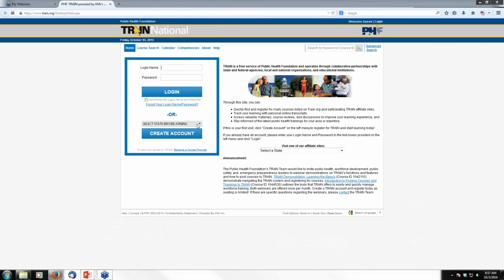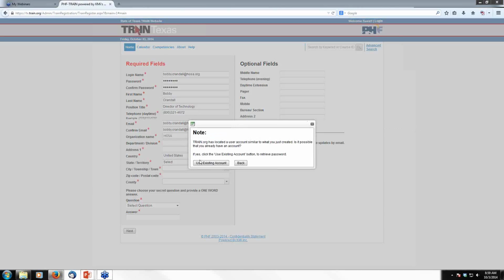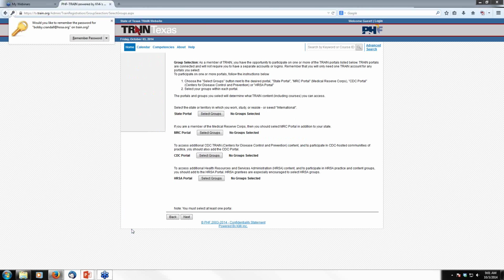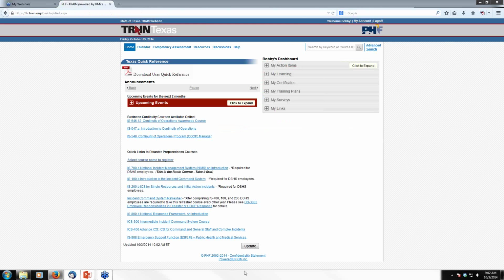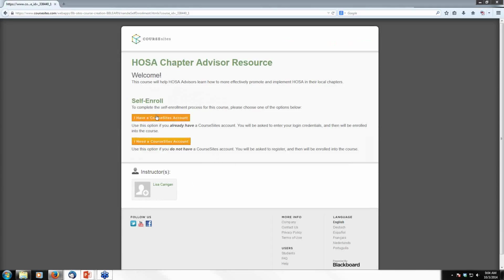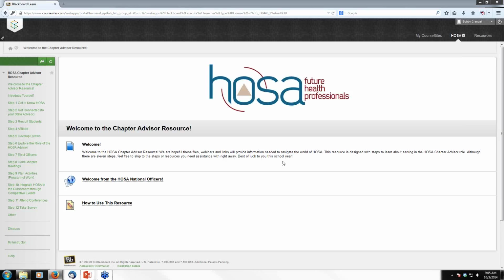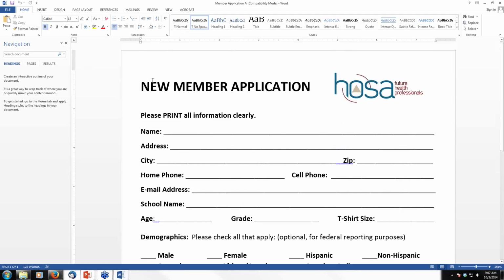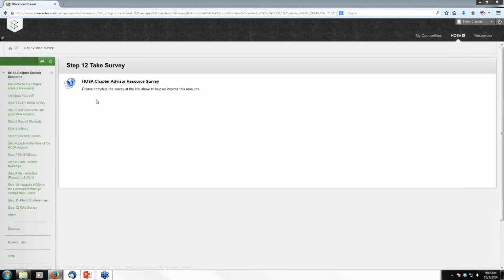HOSA Chapter Advisor Resource Video Tutorial